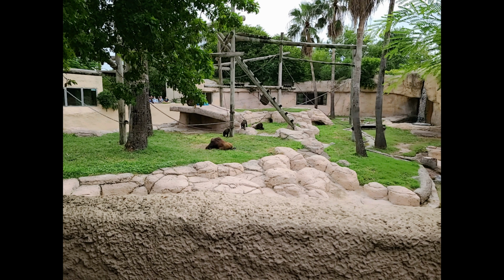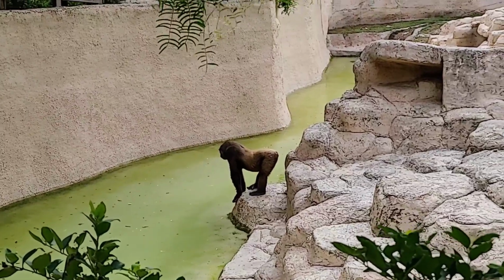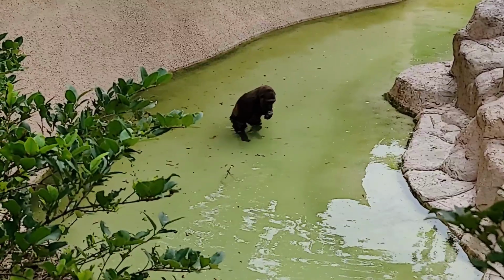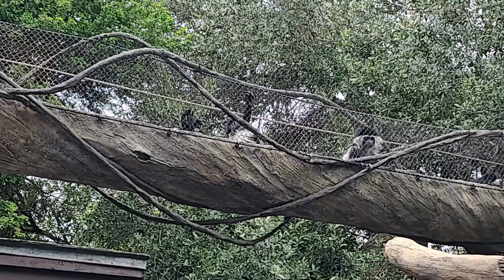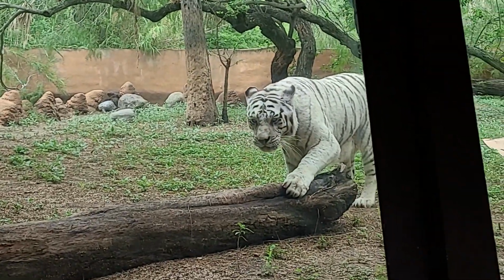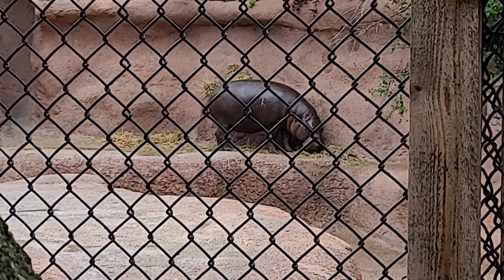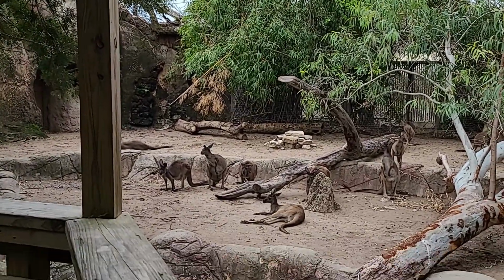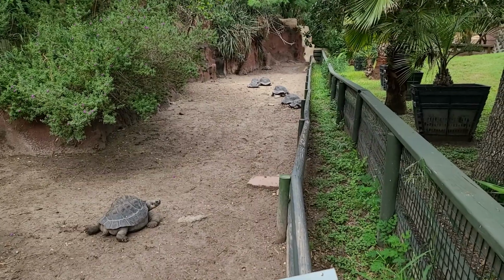Gladys Porter Zoo Trip Vlog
Hello Everyone. In this Vlog, I journeyed to the zoo that is here. It is the Gladys Porter Zoo. A cold front came in during the night making it the perfect weather for a day at the zoo.